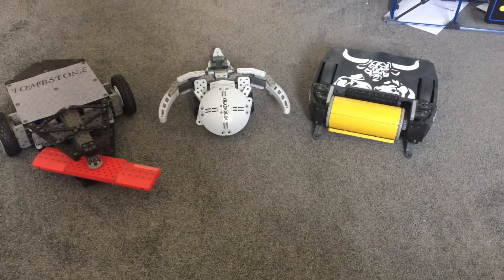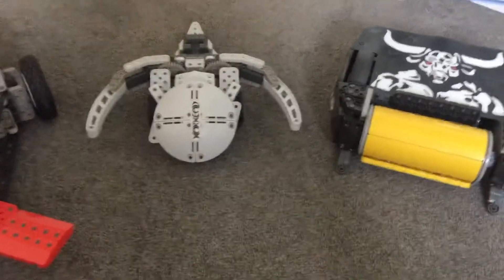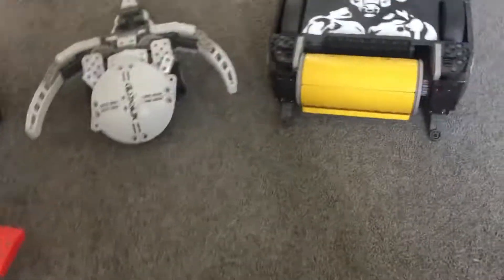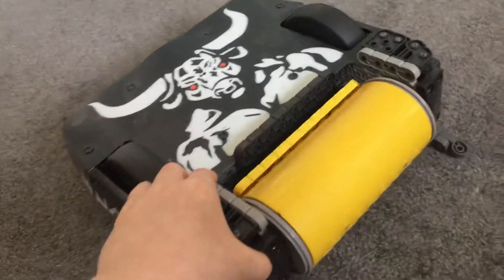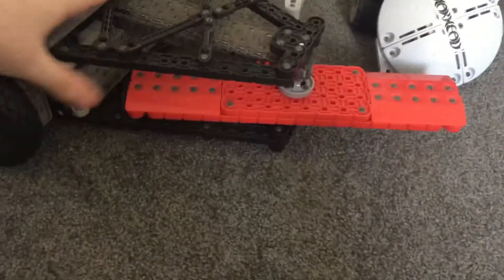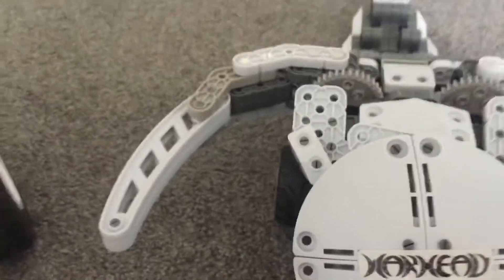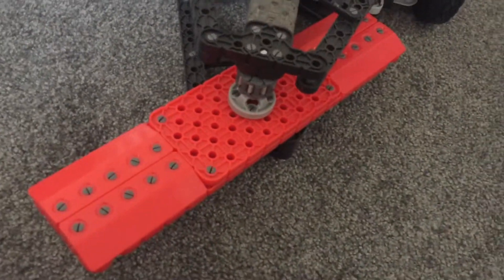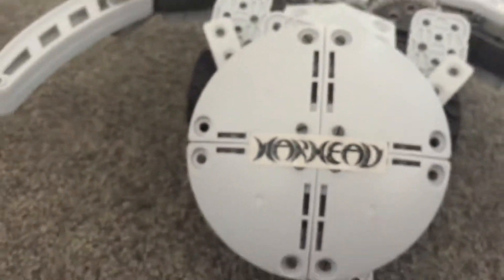HEXBUG VEX ROBOTICS. Battlebots Warhead, Tombstone and Minotaur.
A quick look at the Hexbug Vex robotics Battlebots.
Warhead, Tombstone, Minotaur